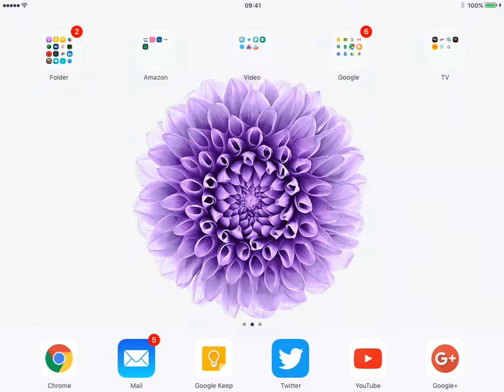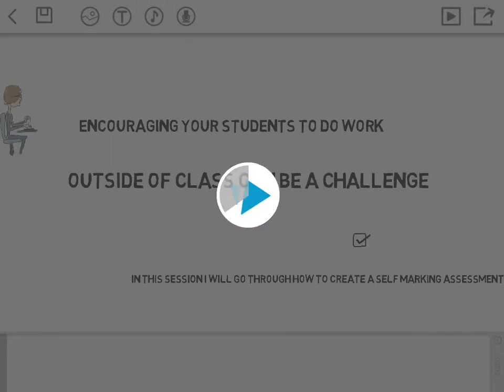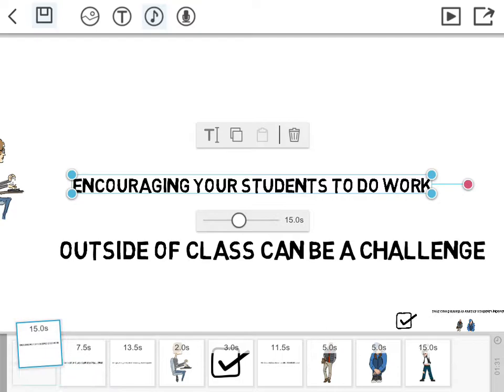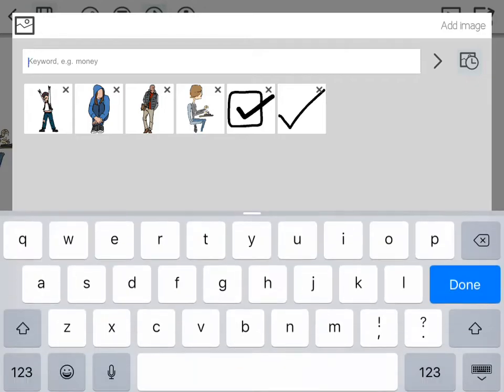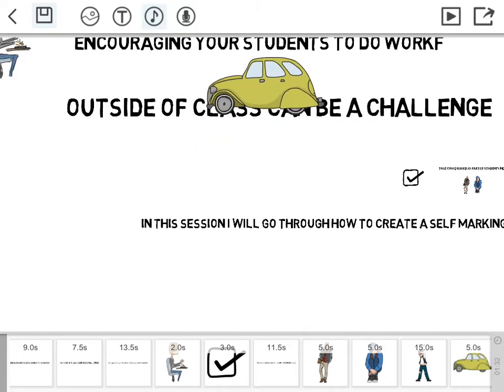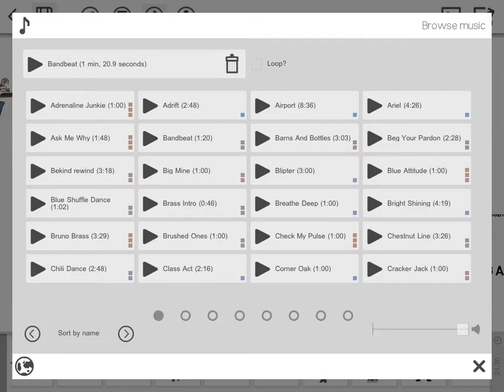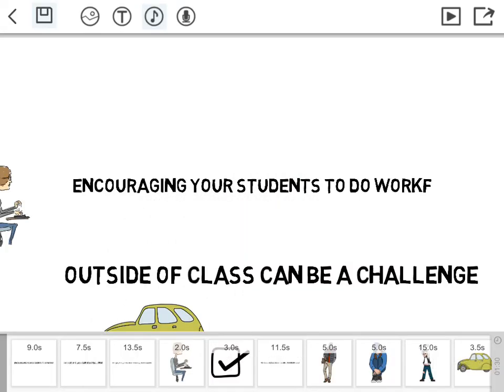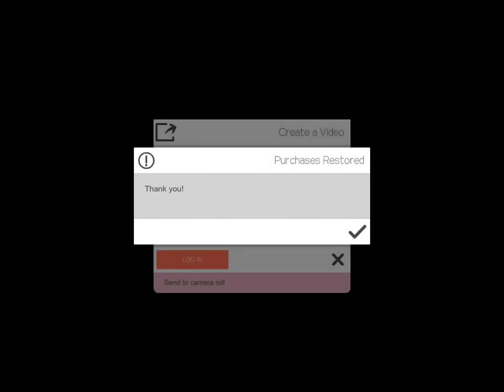Walk through guide to using Videoscribe anywhere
In this video I go through how to create, animated whiteboard style videos using the Videoscribe anywhere iPad app